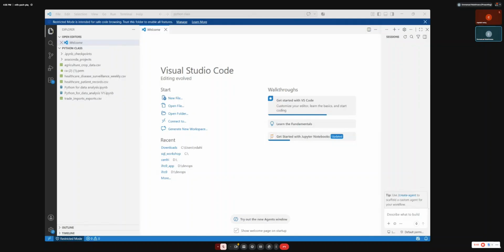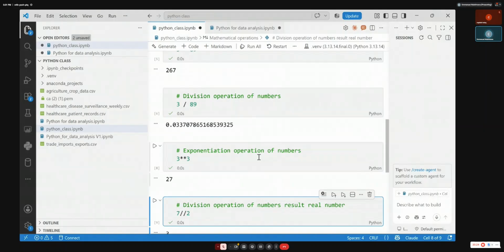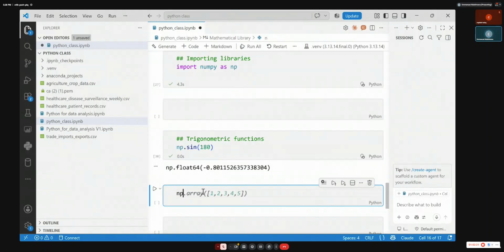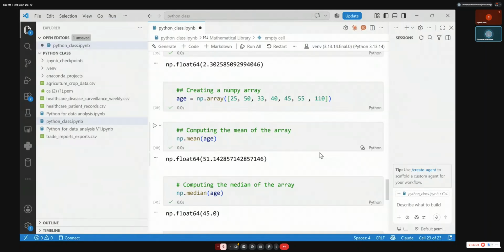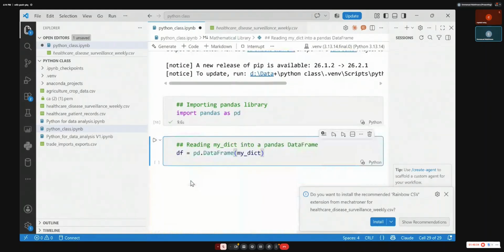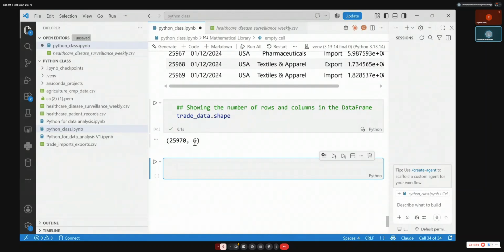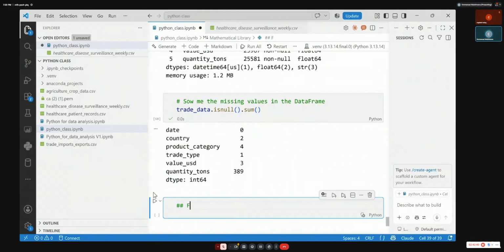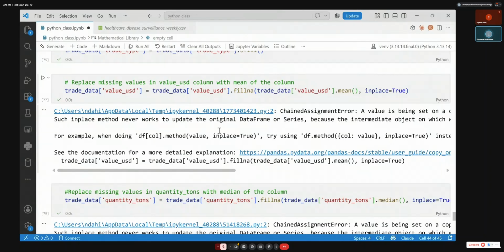Day 1 of Python for Data Analytics of Data Analytics Bootcamp for Sudan Government Delegation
Day 1 of the Python module of the Data Analytics Bootcamp for the Sudan Government Delegation is complete.

We introduced Python as a tool for data analytics, covering the fundamentals participants need as they transition from Excel and Power BI into programming and data analysis with Python.

This session marks the beginning of the Python module, where participants will progressively build their skills in Python programming, data manipulation, analysis, visualization, and practical data analytics.

The bootcamp continues with more hands-on Python sessions as we work toward using programming and AI to support data-driven decision-making.